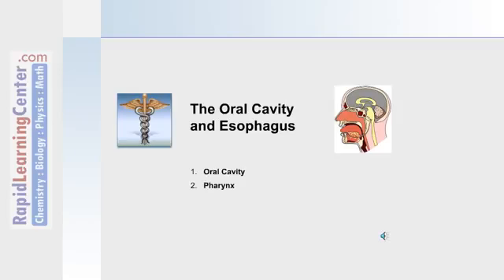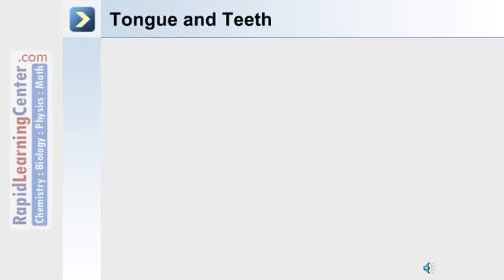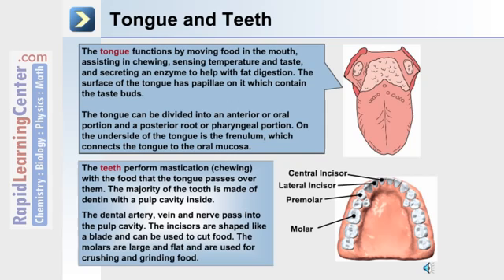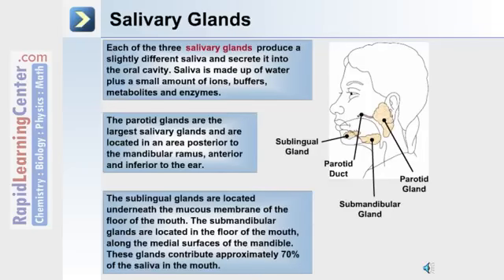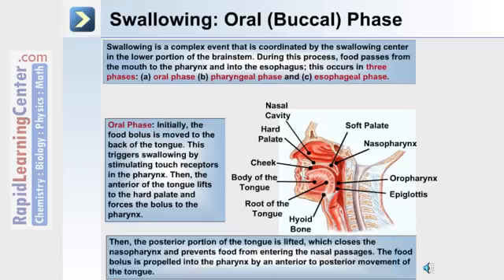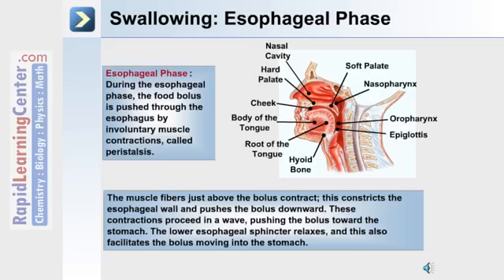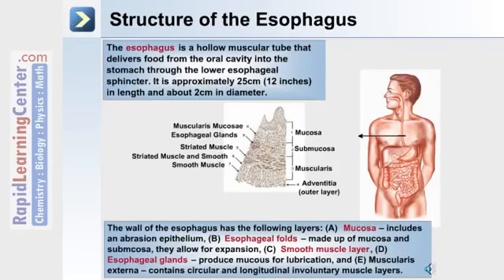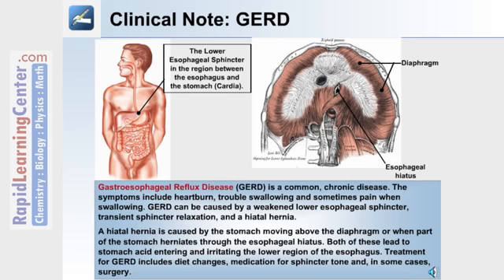32.The Digestive System, Metabolism and Nutrition Part 2 of 5